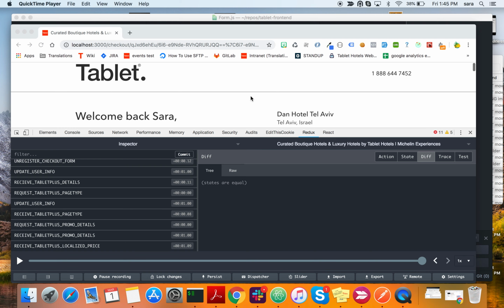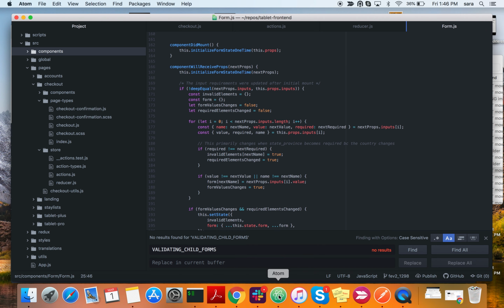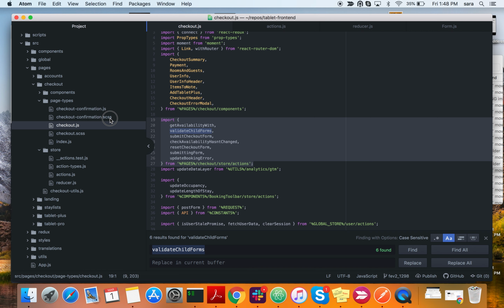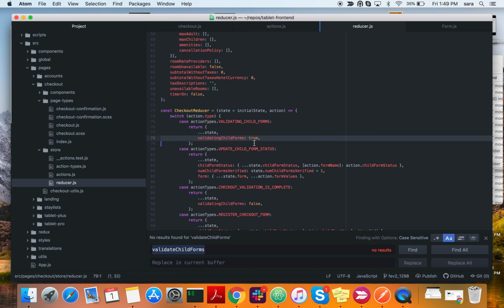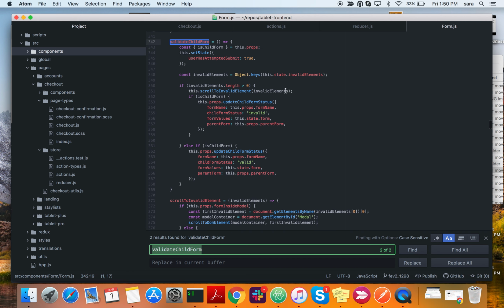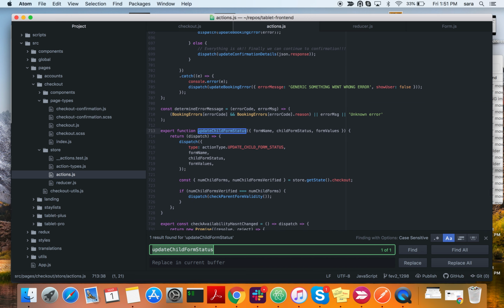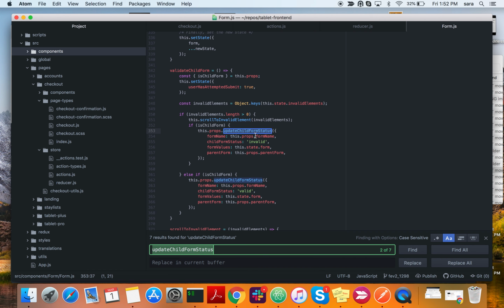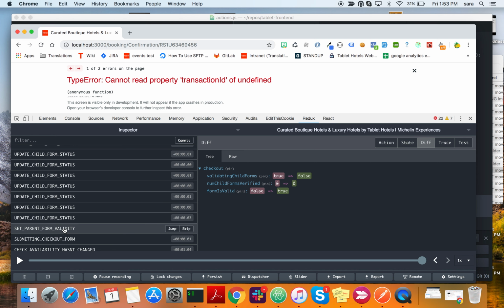ChildForms -- Part 4 -- ValidatingChildForms